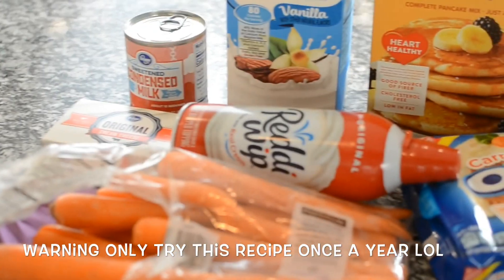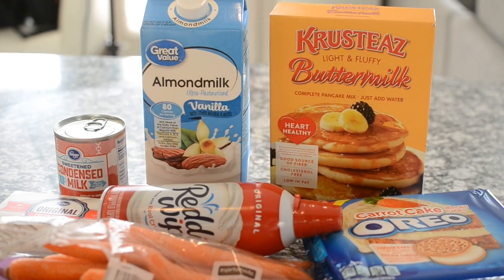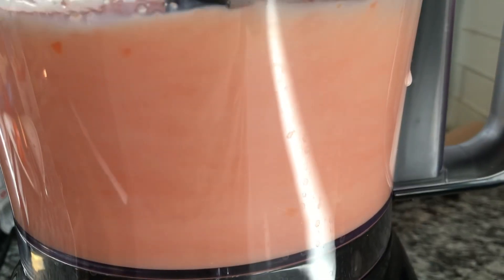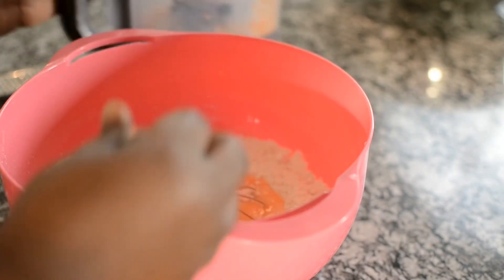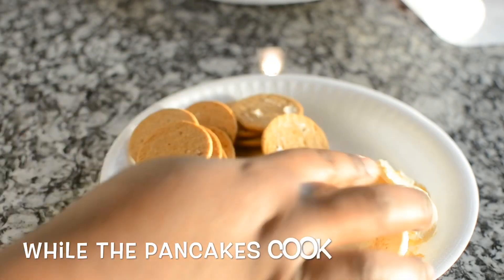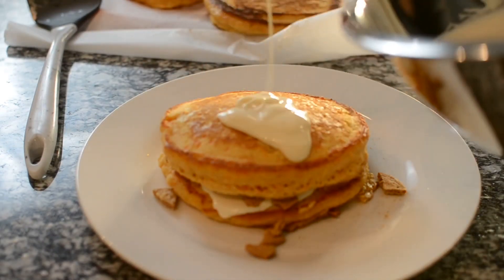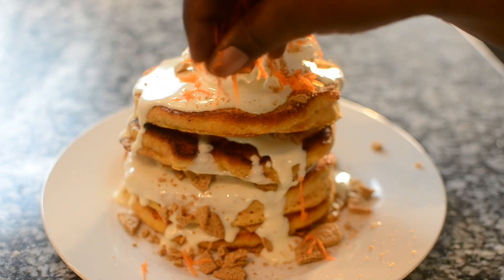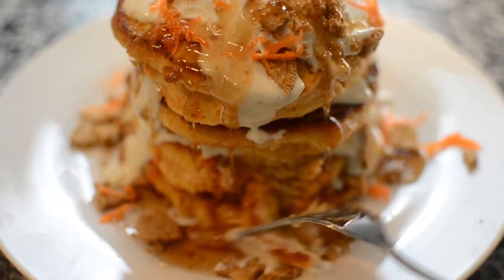Oreo Carrot Cake Pancakes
Ingredients
Pancake mix (follow the directions on the back)
1/2 cup carrots
Cinnamon ginger and nutmeg to taste
Almond milk
Carrot cake flavored Oreo cookies
Whipped cream
One 8oz package cream cheese
1/3 cup sweetened condensed milk
1/2 tsp vanilla

Less sweet - less rich in texture
Use water instead of milk
The cream cheese filling( 1/4 cup condensed milk, 1/4 cup of your favorite unsweetened milk)